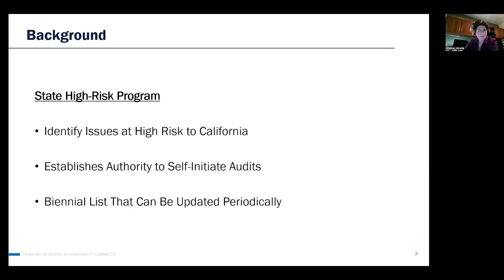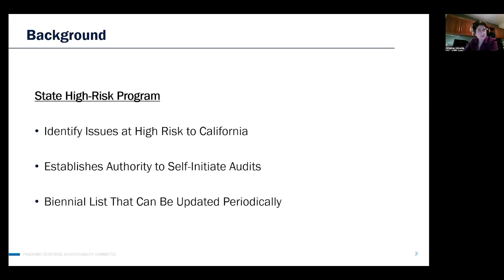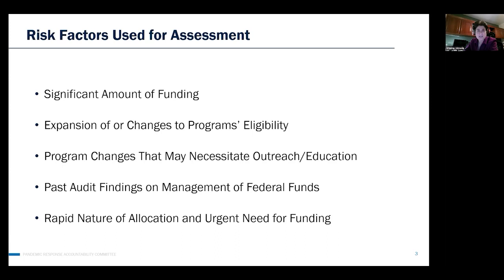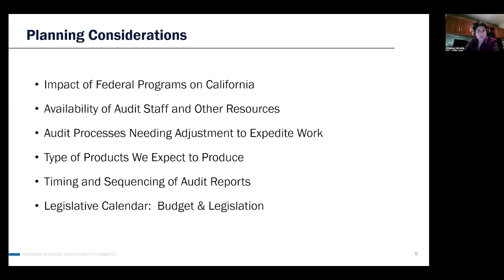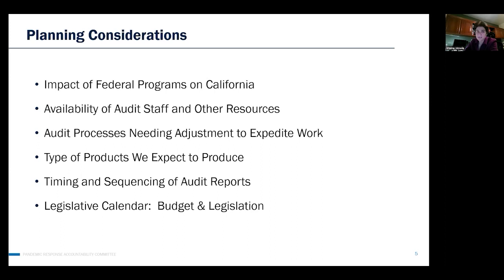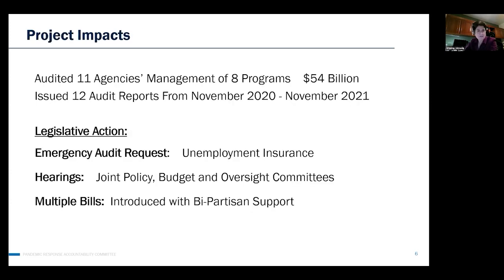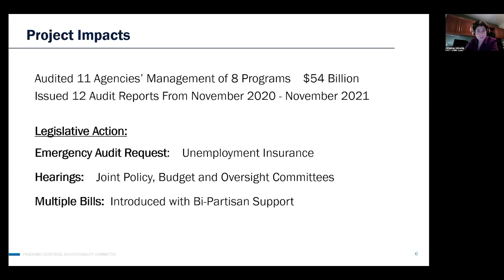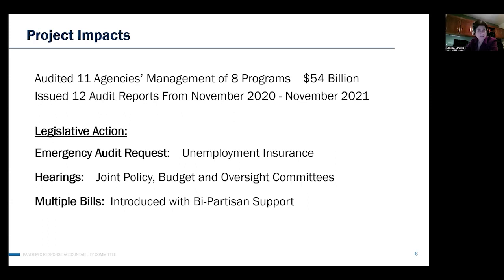California State Auditor – Agile Oversight in Practice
On January 25, 2023, the Pandemic Response Accountability Committee held its first-ever Agile Oversight Forum. This day-long event featured multiple panels and presentations, including this one, from key leaders across federal, state, and local oversight offices.

This presentation, one of the event’s Agile Oversight in Practice sessions, is presented by Elaine Howell, a PRAC Special Advisor and Former California State Auditor, and features the California State Auditor Office’s report: State Management of COVID-19 Funding.